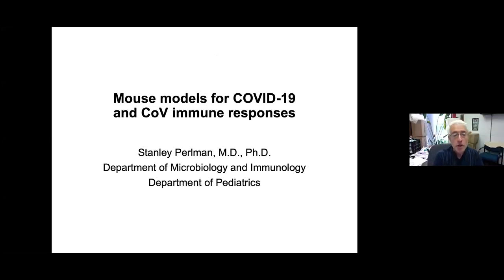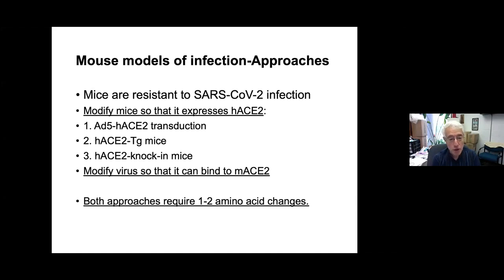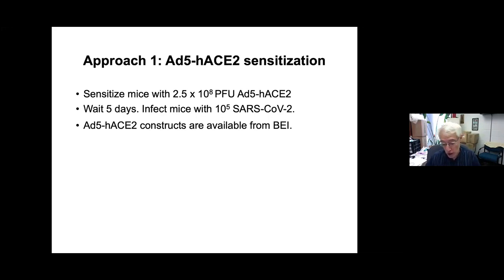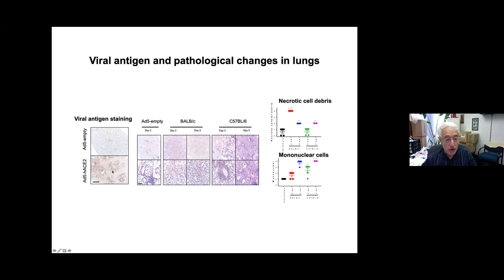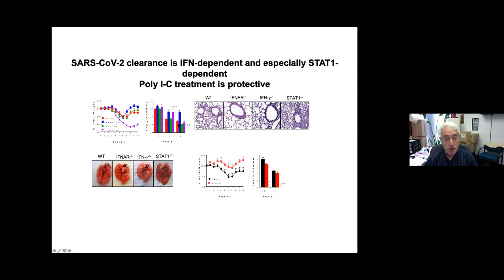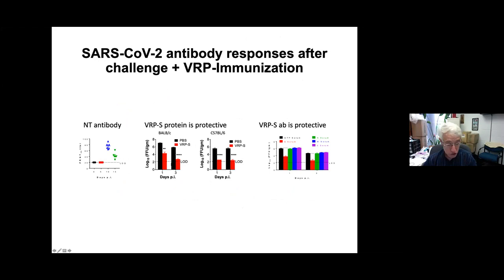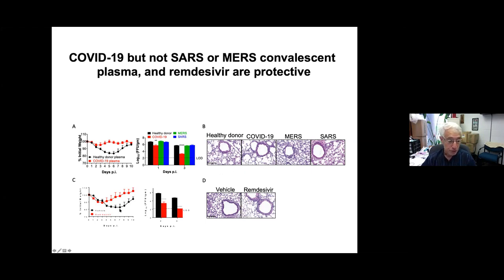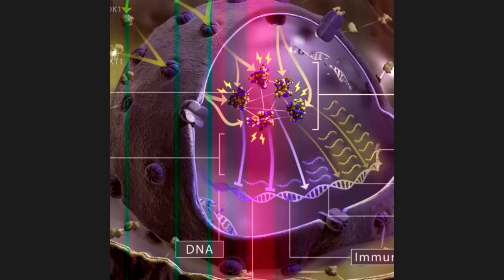Stanley Perlman, COVID-19 Virtual Symposium: May 20, 2020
Stanley Perlman, MD, PhD, University of Iowa, "Mouse models for COVID-19 and CoV immune responses"

In this presentation, Dr. Perlman discussed the utilization of mouse models in studying Covid-19 immune responses in mice. Typically, mice are resistant to SARS-CoV-2 due to a spike protein incompatibility with mACE2. However, mife can be transduced with Ad5-hACE2. Infection of Ad5-hACE2 mice 5 days post-transduction led to a 20% weight loss after 4-6 days, as well as some slight amounts of edema. Clearance of SARS-CoV-2 is IFN- and STAT-1 dependent and relies on T-cell response. VRP immunization appears to be protective of an antibody response (VRP-S). Mice treated with remdesivir recover more quickly and viral load is lost sooner.